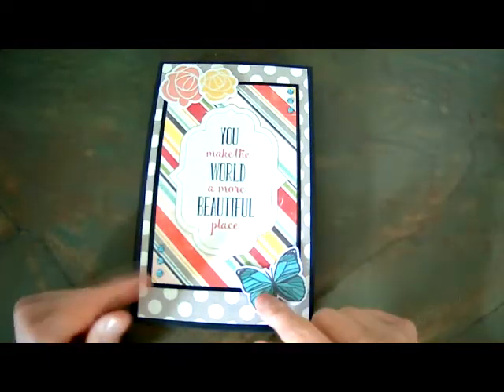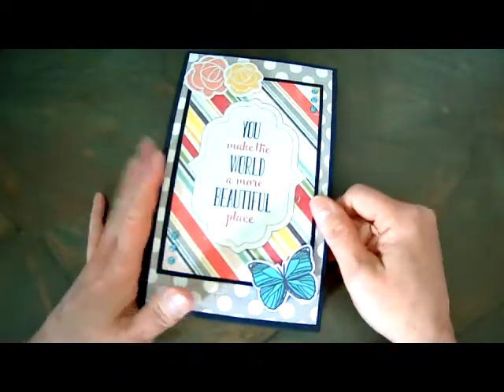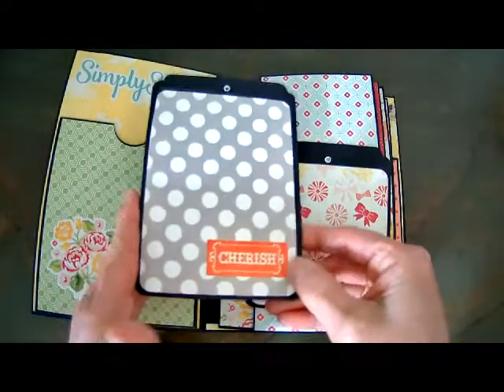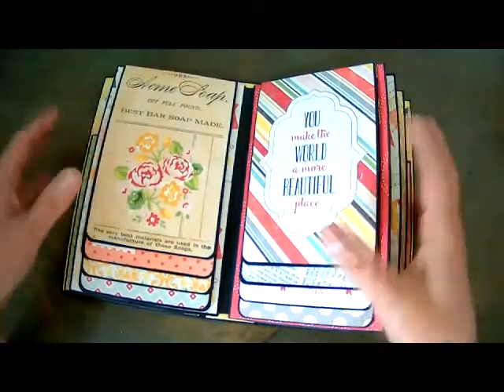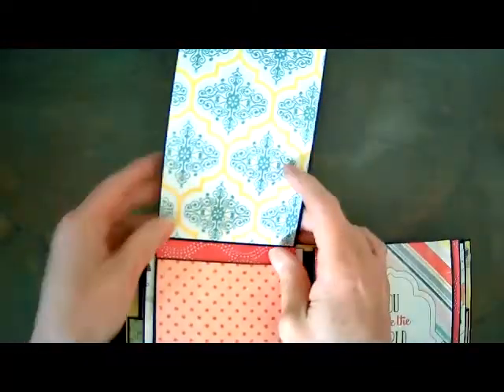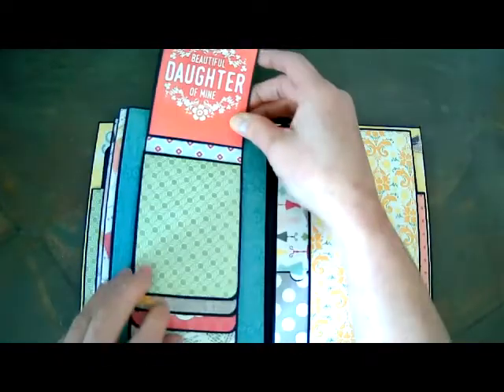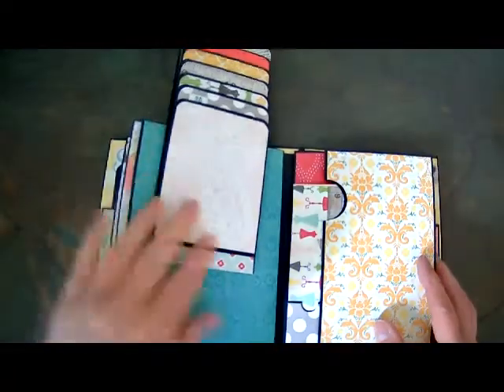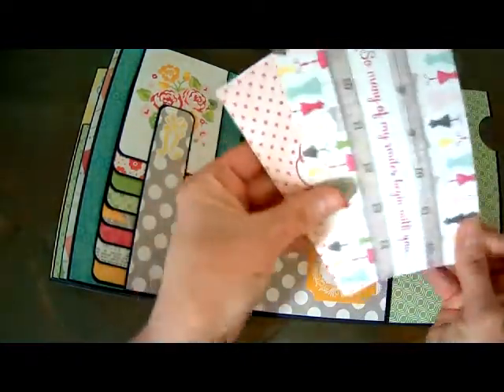Mini Album Share & GIVEAWAY! Showing support and gratitude for fellow YouTube creator 🥰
In this video, I will be sharing my most recent mini album that I created and offering it in a giveaway!  I am hosting this giveaway to offer support and show gratitude for a fellow YouTube creator that I think is absolutely awesome!  Go check out her channel and show her some love!

1.) Must be 18 years or older.
2.) You must “like” the video.
5.) All items are purchased by or made by me.
6.) I am not responsible in any way for the item(s) once I mail the giveaway package. (This includes loss, theft, damage and/or delayed delivery)
7.) I will use a random comment picker to select the winner.  You MUST include the “secret” word in your comment in the form of a complete sentence.

GOOD LUCK TO ALL WHO ENTER!

I have 3 free Fab Fit Fun boxes to share to new Fab Fit Fun subscribers.

ALWAYS REMEMBER:  YOU are your only limitation!